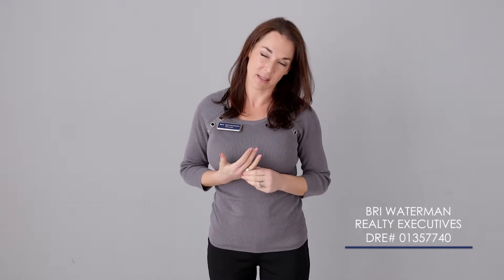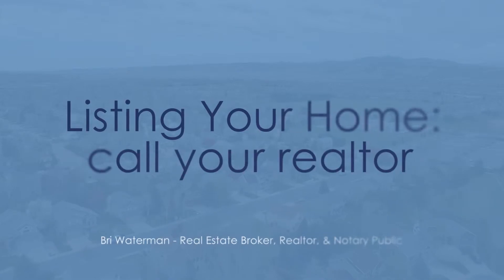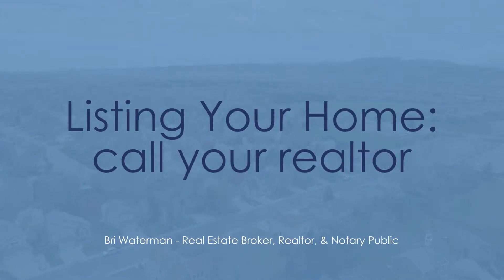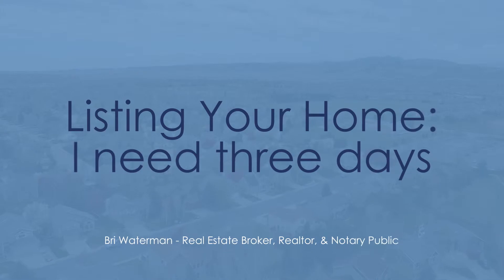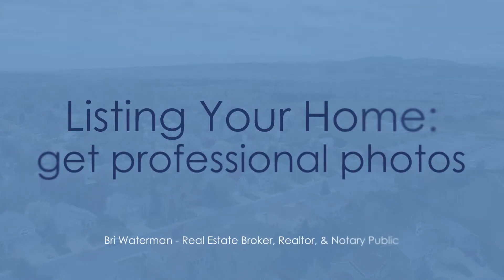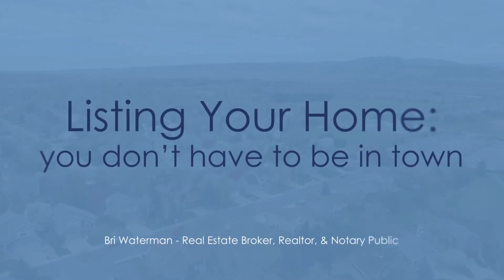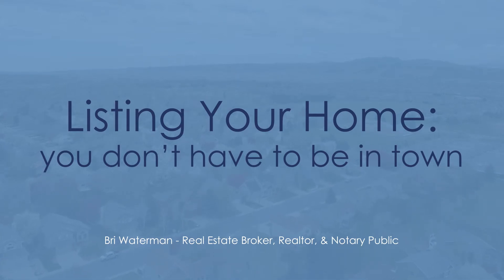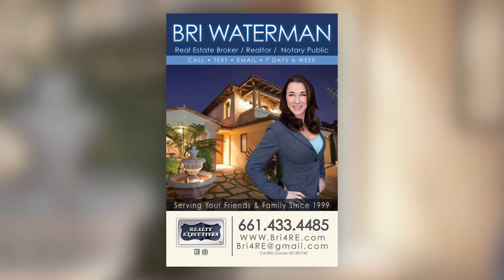SchlickArt Video Networking - Bri Waterman - Real Estate Tips For Sellers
What is a SchlickArt Video Subscription?

It's a way for you and your brand to easily create video your business. We hold a monthly meeting with five subscribers who help and encourage one another to present a topic about each of their businesses. If it helps, think of it as a networking commercial where you cover a specific topic that relates to your business. This could be explaining a product or service, providing helpful tips, or simply talking about what your business does and who it helps. The SchlickArt Video Subscription is a great way to consistently create content by filming one video per month to keep your followers and clients engaged.

Take a look at the business videos we have created for other brands

About SchlickArt
SchlickArt started in March 2012 with the simple idea that empowerment creates a kind of beauty and authenticity that shines through every camera lens. Built on a philosophy — rather than a product, service or person — SchlickArt has rapidly evolved into a boutique studio in Valencia, meeting photo and video portraiture needs as diverse as the community we capture. It’s the desire to take care of you, the client, that drives us.